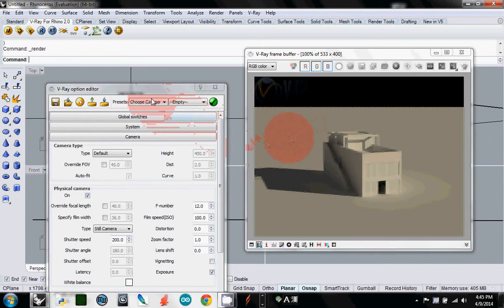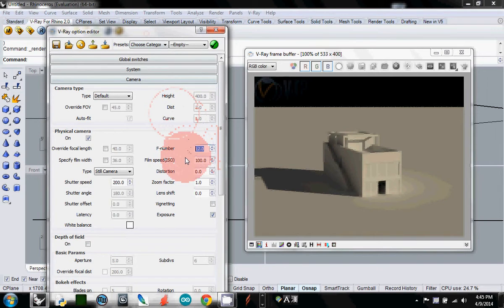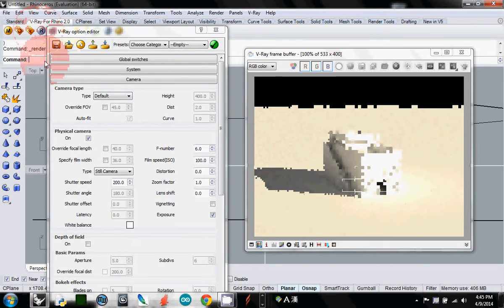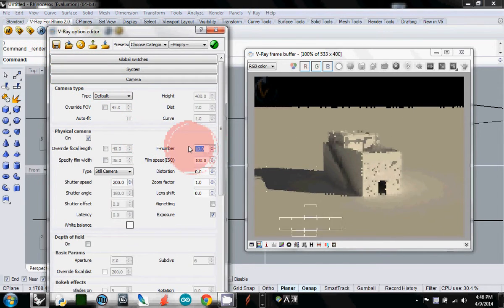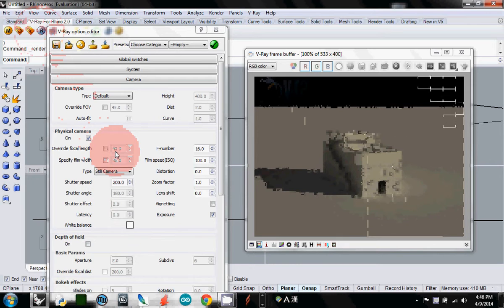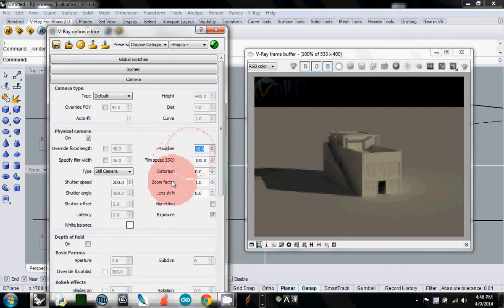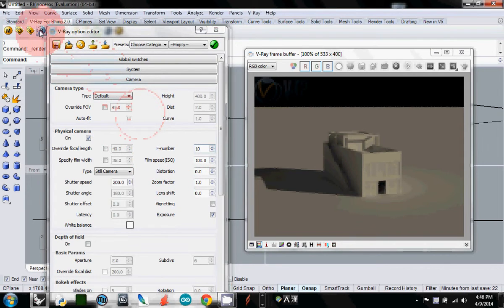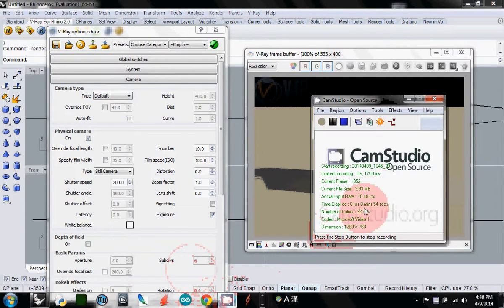007 controling f-number